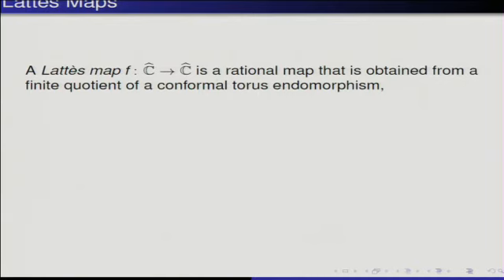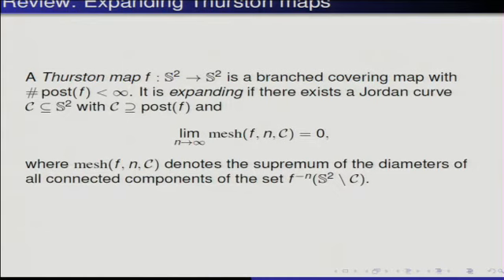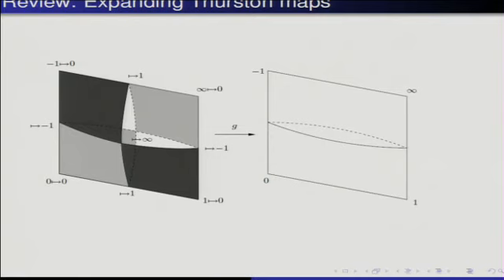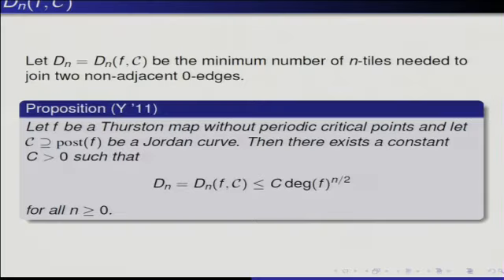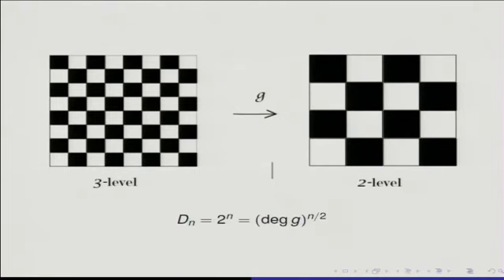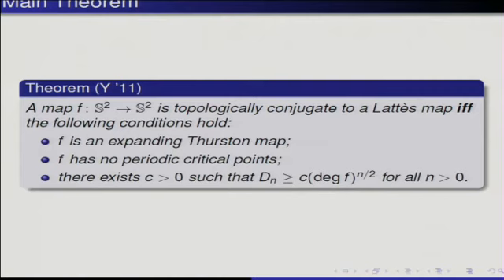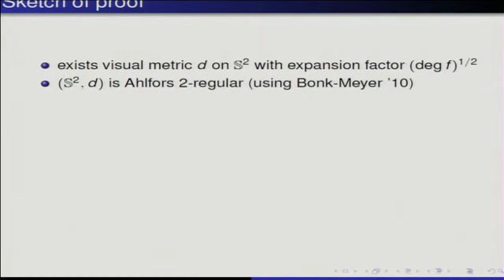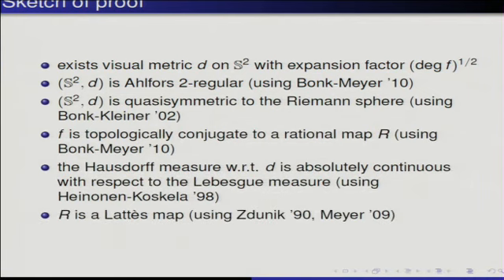Lattes maps and combinatorial expansion - Qian Yin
Qian Yin  (University of Michigan)
Lattes maps and combinatorial expansion

We characterize Lattes maps by their combinatorial expansion behavior, and deduce new necessary and sufficient conditions for a Thurston map to be topologically conjugate to a Lattes map. In the Sullivan dictionary, this characterization corresponds to Hamenstadt's entropy rigidity theorem.